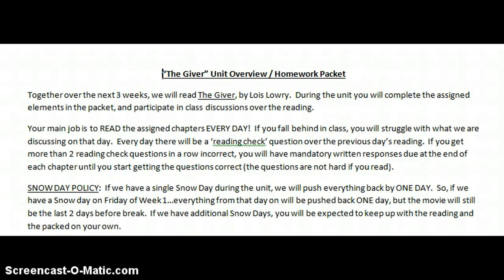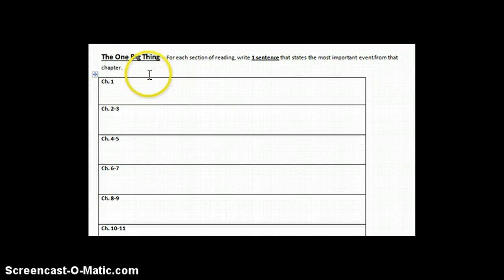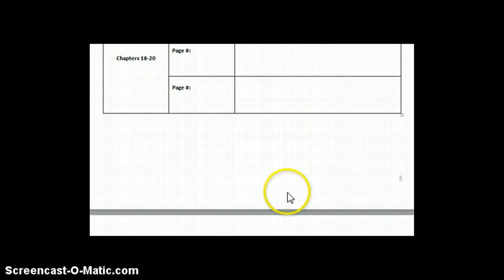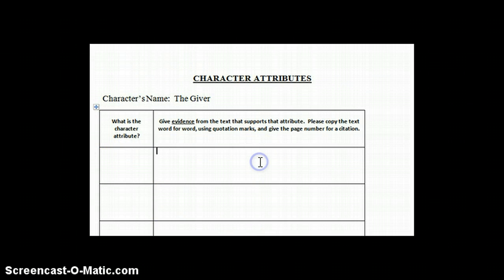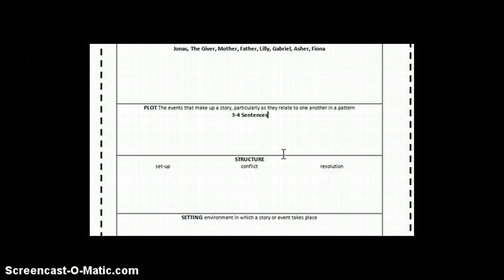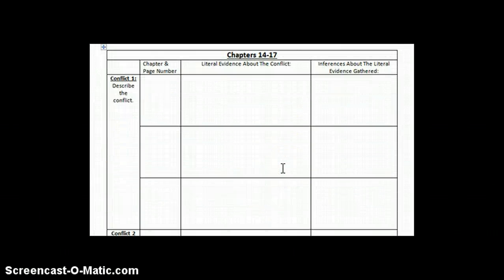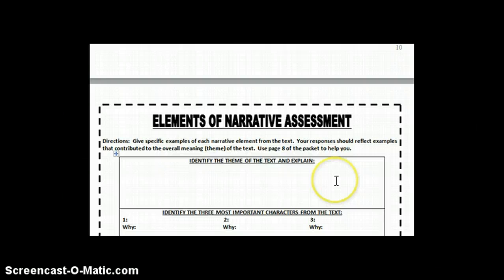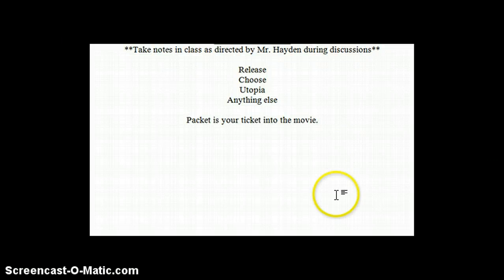The Giver Packet Review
Review of how to complete The Giver packet